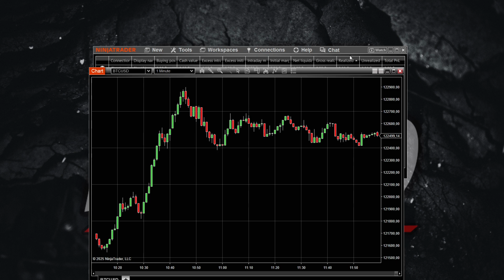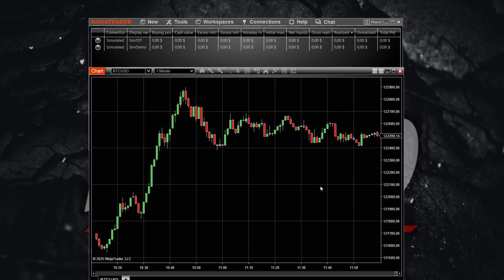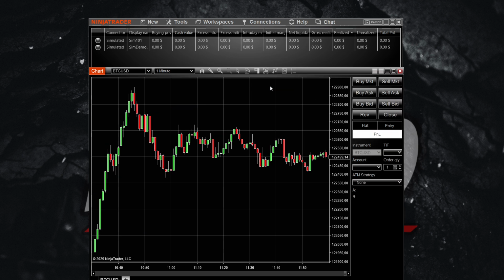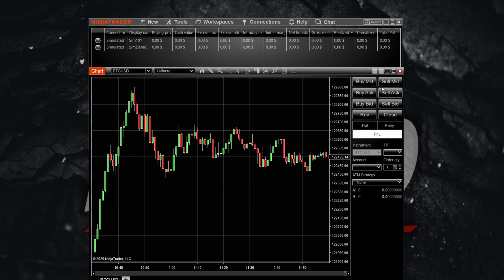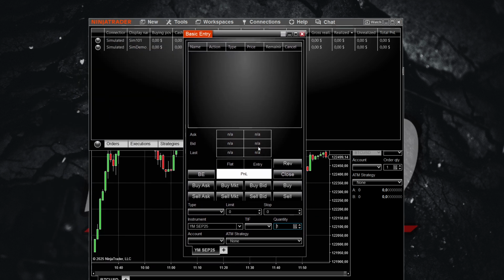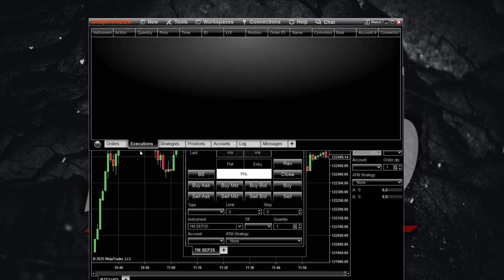How To EXECUTE TRADES On NinjaTrader (QUICK & EASY) 2026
In this video, I'll show you how to execute trades on NinjaTrader. This is a full guide on how to place and manage trades using NinjaTrader in 2026. In case you've been trying to execute trades on NinjaTrader, this is the video you need to see!